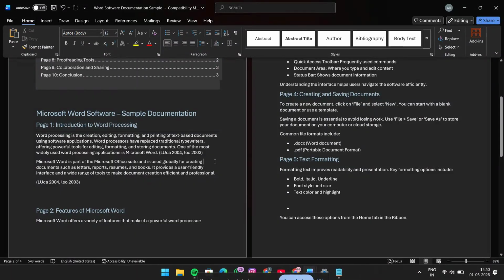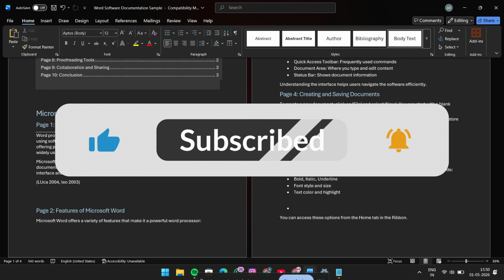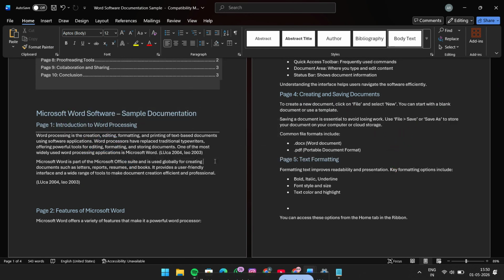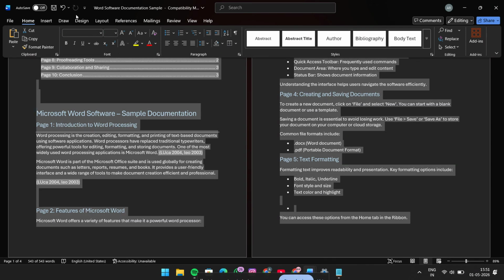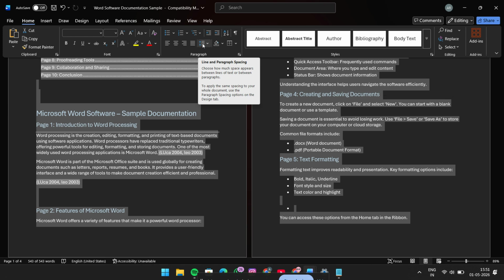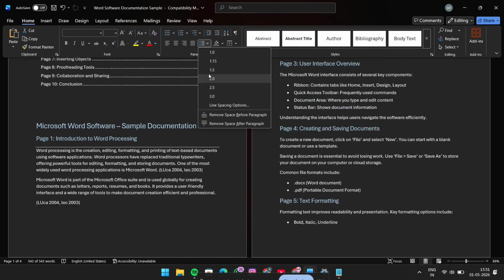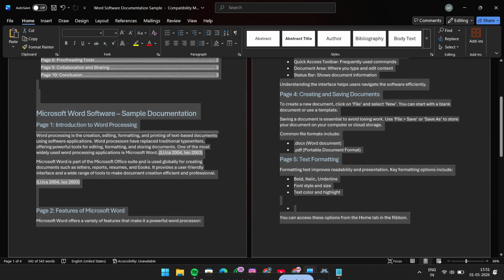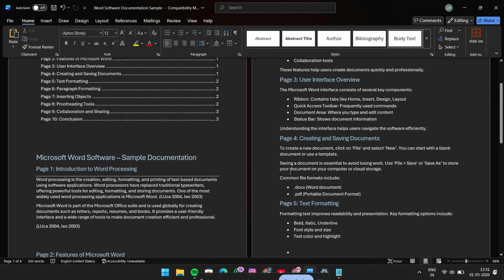How To Single-Space In Microsoft Word (Easy Guide)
Learn how to single-space in Microsoft Word in just a few clicks. This quick tutorial shows how to select your text, open line spacing, and choose 1.0 for clean, professional formatting.

🕚Timestamps:
0:00 Intro
0:17 Select The Text You Want To Change
0:36 Go To The Home Tab
0:49 Open Line And Paragraph Spacing
1:04 Choose 1.0 For Single Spacing
1:20 Fix Extra Paragraph Spacing
1:40 Outro

✍️What You'll Learn In This Video:
• How To Select Text In Microsoft Word For Formatting
• How To Use The Home Tab For Spacing Controls
• How To Open The Line And Paragraph Spacing Menu
• How To Change Word Documents To Single Spacing
• How To Remove Extra Space Before And After Paragraphs

💡Pro Tips:
• Use Ctrl + A to single-space the entire document instantly
• Check paragraph spacing if your lines still look too wide
• Apply single spacing before finalizing essays, reports, or resumes
• Use the Home tab paragraph tools for fast formatting changes